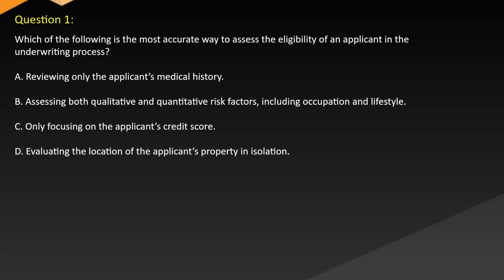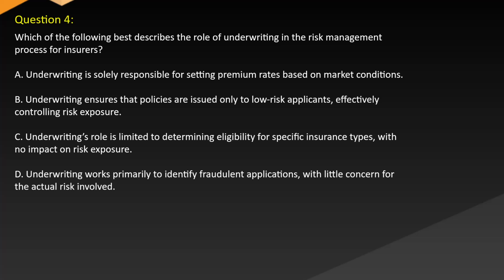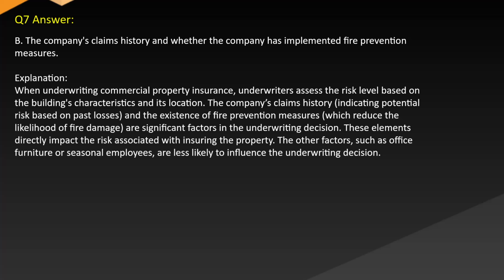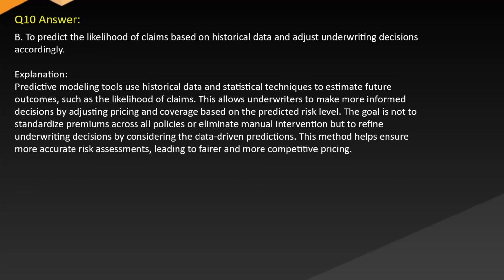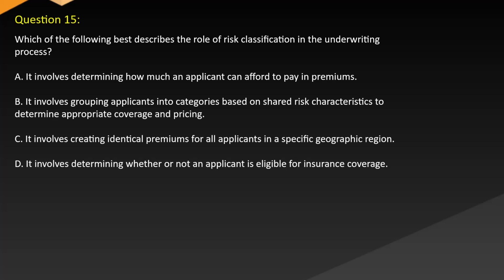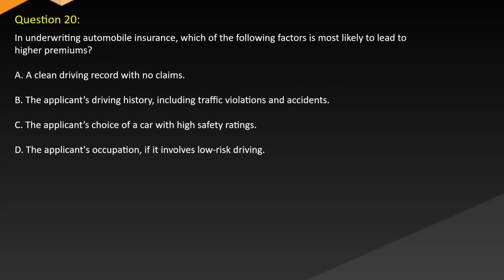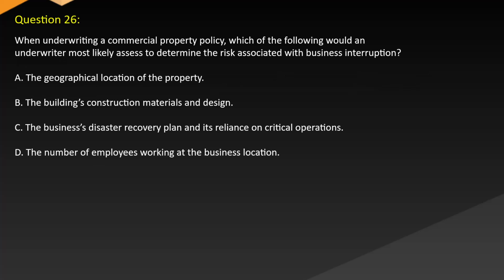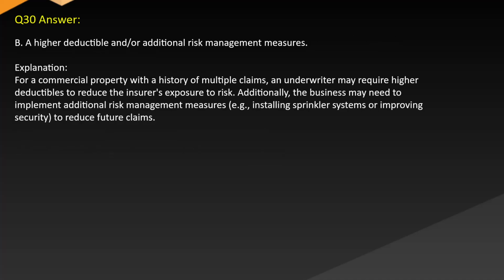Delaware Insurance Underwriting Exam Free Practice Questions